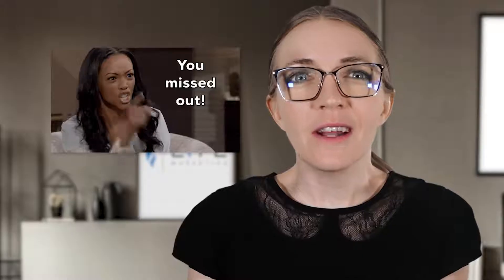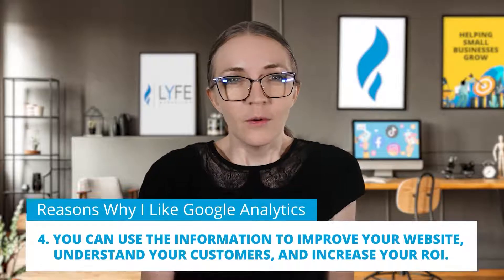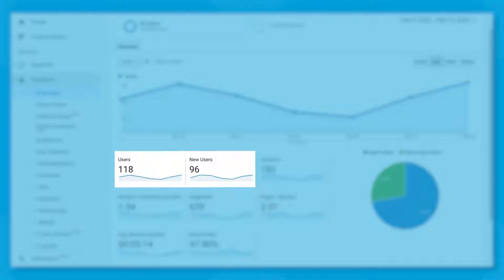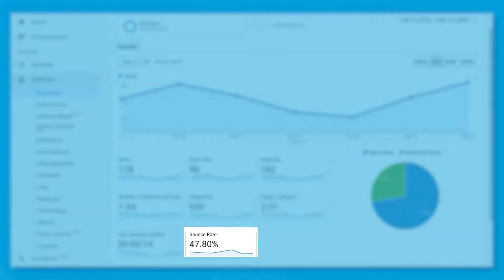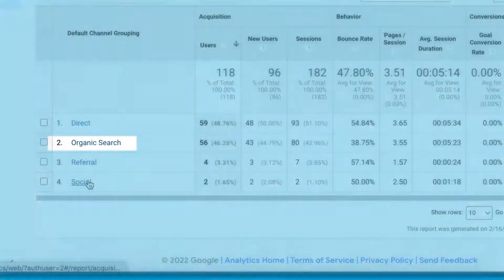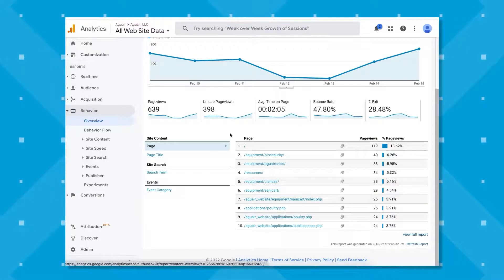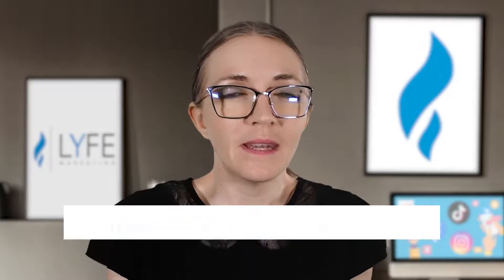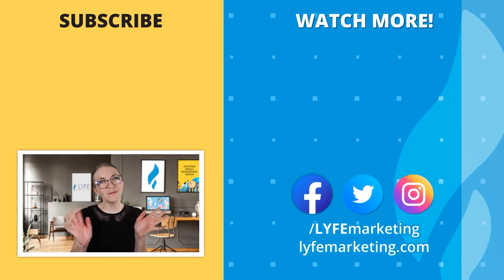Google Analytics Metrics Every Small Business Owner Needs to Know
Google Analytics has so many metrics that can be very confusing! Luckily, in this video, we will be going over all of the Google Analytics metrics that you need to know as a small business owner.

If you have ever tried to use Google Analytics, you probably noticed that there are a ton of Google Analytics metrics. We mean... a ton!

And let’s be honest, if you're reading this right now, you’re probably wondering what a lot of them mean or how to use Google Analytics in general.

That's because it is a lot to take in at first!

But once you understand how to leverage the data that Google Analytics provides, you propel your business forward a lot faster.

So in today’s post, we're about to tell you everything you need to know about Google Analytics metrics.

We will be going over what Google Analytics is and how you can leverage it to improve your website and business.

And of course, we will be going over what each of the most important Google Analytics metrics is for businesses.

Read this post, and you’ll become an expert at using Google Analytics metrics to make the most effective website for your small business.

Video Outline
Intro (0:00)
What Is Google Analytics And Why Should You Use It (1:08)
Google Analytics Dashboard (2:30)
Acquisition Metrics You Should Know (7:26)
Behavior Metrics You Should Know (10:10)
Conversion Metrics You Should Know (12:42)

// LYFE Marketing